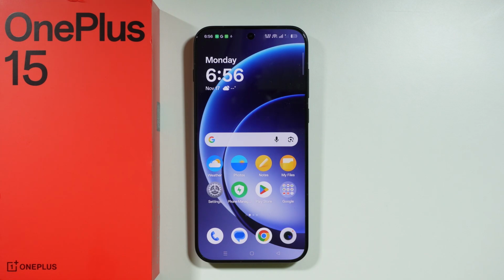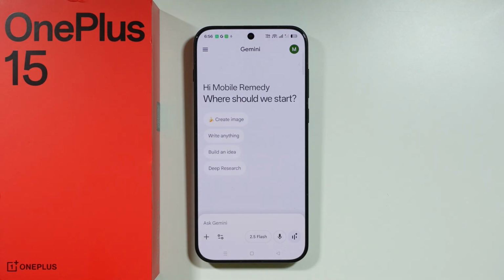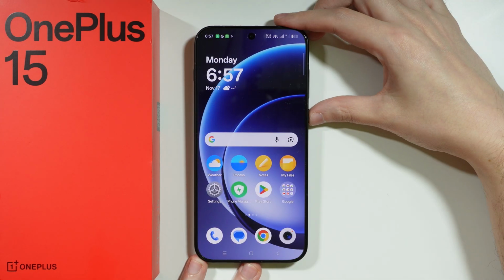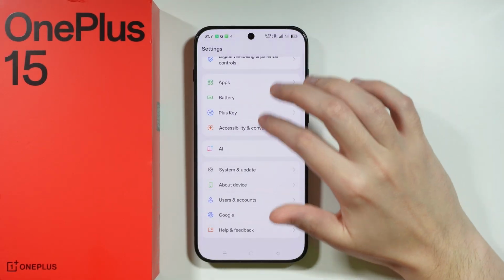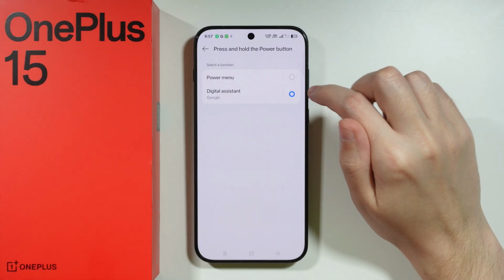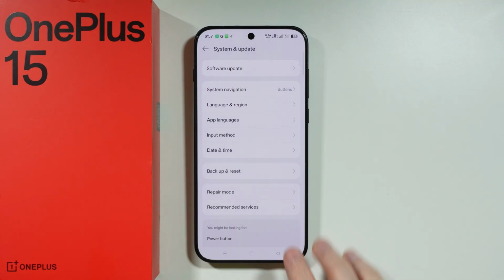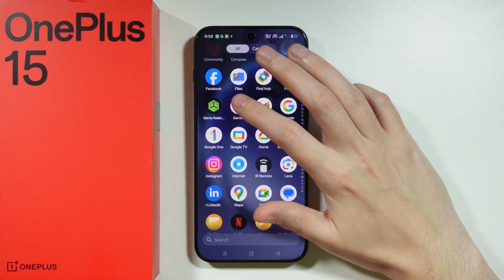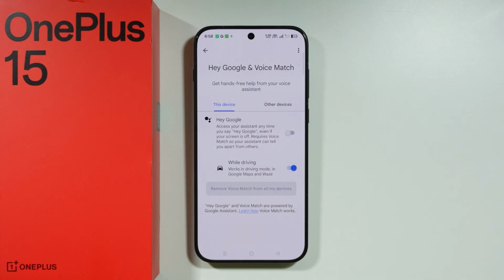OnePlus 15: How to Activate Gemini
In this video, I'll show you how to activate the Gemini AI feature on the new OnePlus 15 easily. This powerful setting integrates Google's AI model directly into your device, offering advanced assistance and productivity tools. Follow these simple, step-by-step instructions to ensure you have Gemini running successfully on your OnePlus 15.